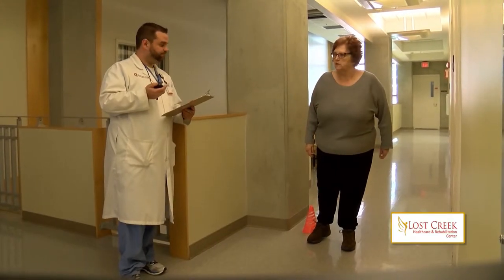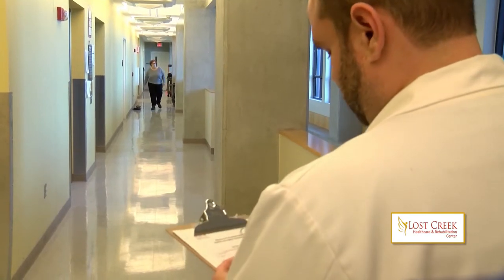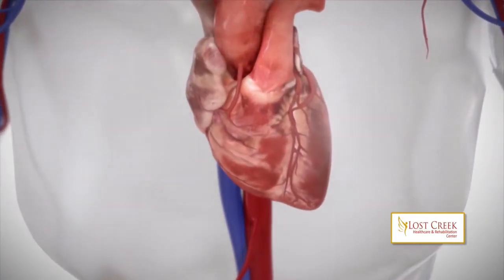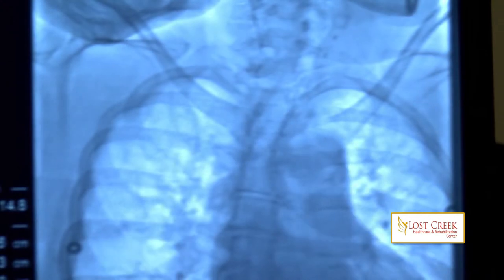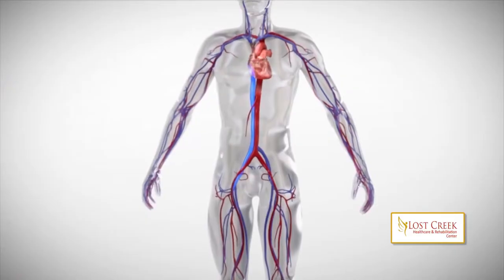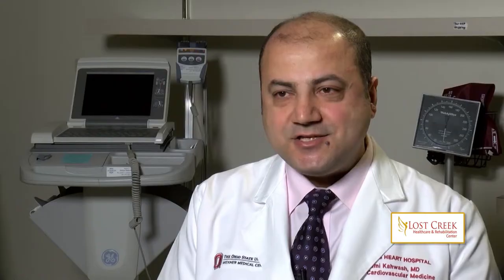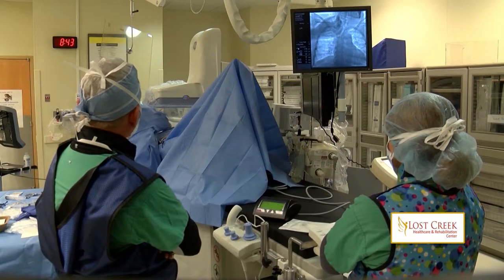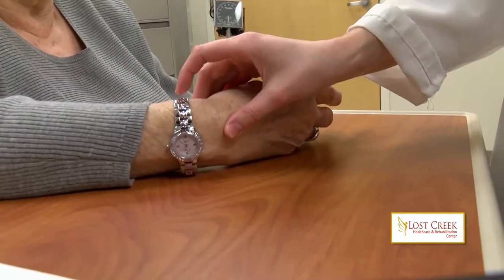Diastolic Heart Failure / Ohio State U Wexner Medical Ctr.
Diastolic heart failure affects two and a half mission people around the world. Now there's new hope for these heart patients. This heart condition happens when the heart becomes stiff and doesn't relax enough to fill up completely between beats, causing blood to back up in and build pressure in the lungs. Symptoms can include shortness of breath, exercise intolerance, fatigue, and can be attributed to other conditions including depression and obesity. But a new trial is starting that could give doctors some answers on treatment. Clark Powell reports from the Ohio State University Wexner Medical Center.